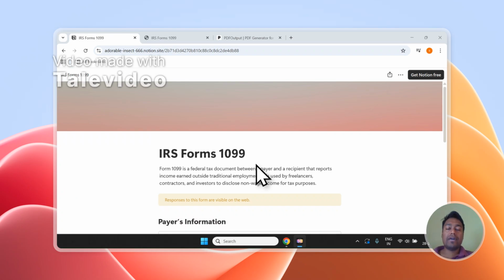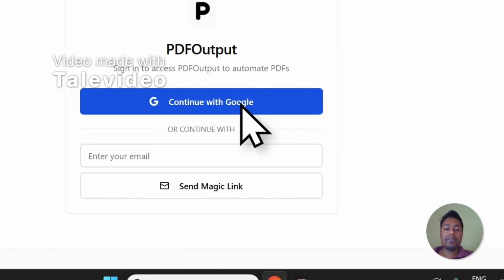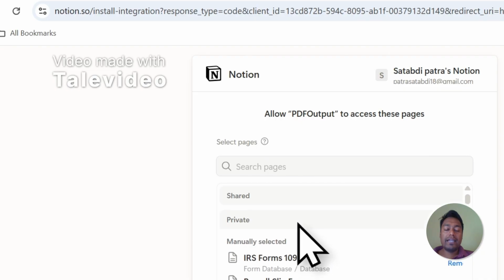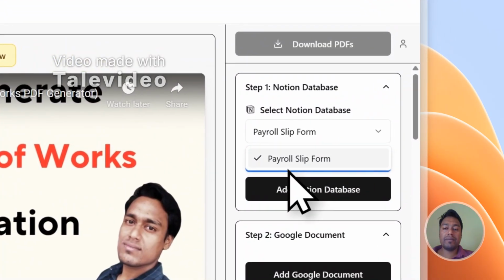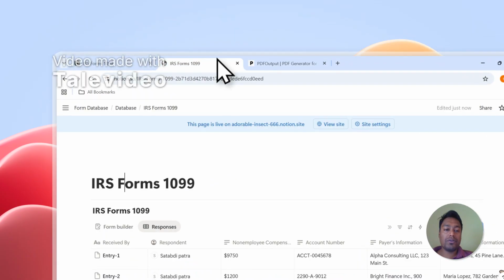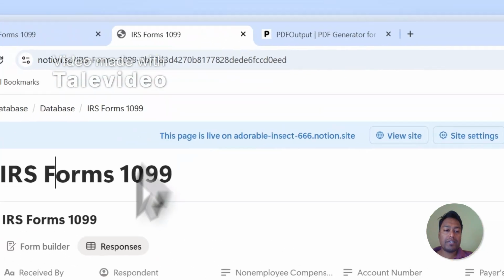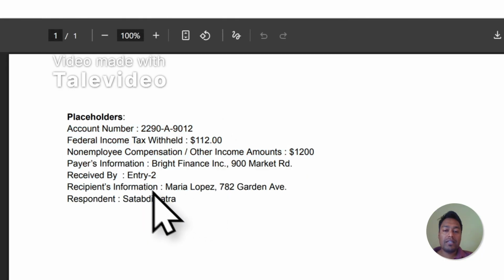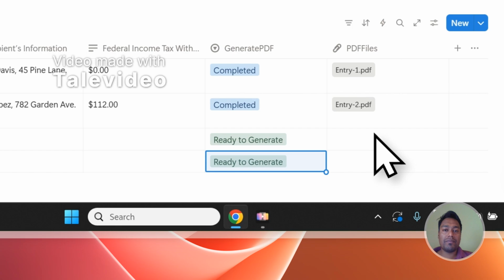Form 1099 PDF Generator (How to create PDFs on automation using Notion)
We are going to take a look at Form 1099 PDFs which we will create within minutes.

1️⃣ Connects to your Notion database and pulls fields like ClientName, InvoiceNumber, and any custom data.

2️⃣ Finds placeholders ({{ClientName}}, {{InvoiceNumber}}, etc.) in your Google Doc template and replaces them with real data.

3️⃣ Generates a PDF, saves it back to Notion Database, and updates your Notion database.

👋 ABOUT PDFOutput